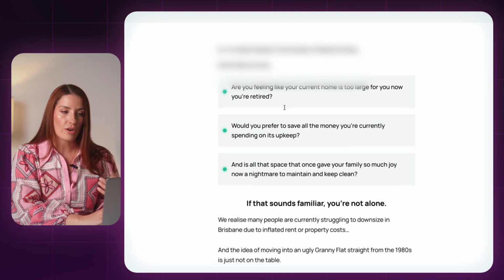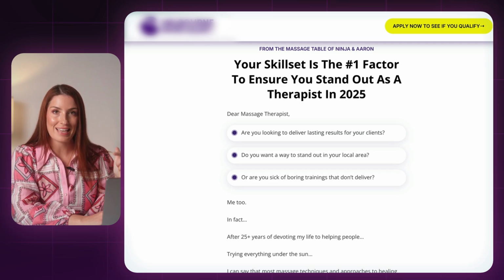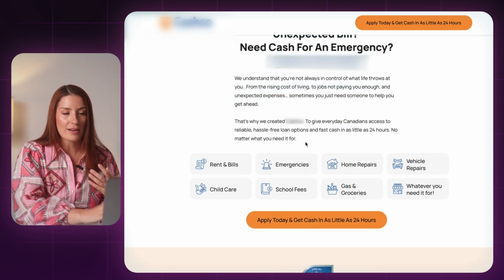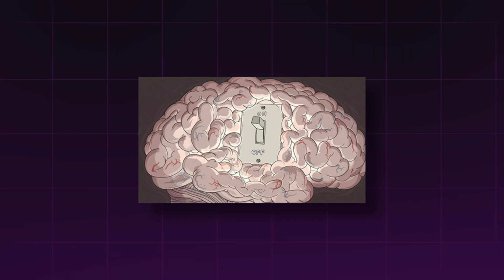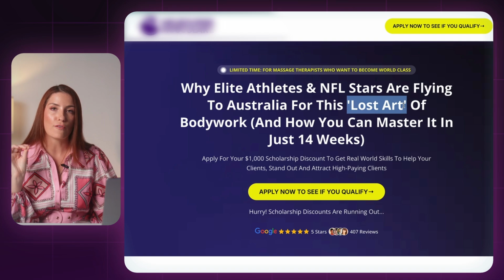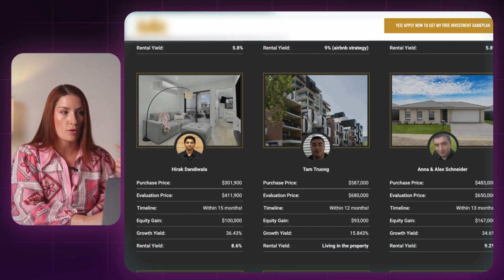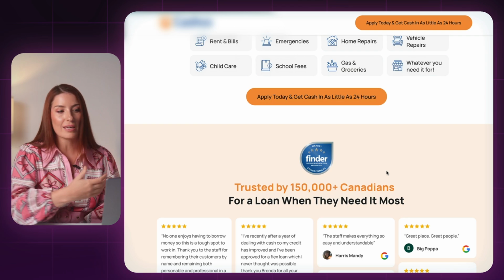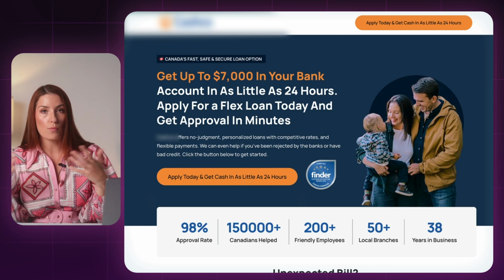My Best Landing Page Examples of 2025 (COPY THESE)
💸 Work With Me & My Team To Scale Qualified Leads From Paid Ads (Done For You)